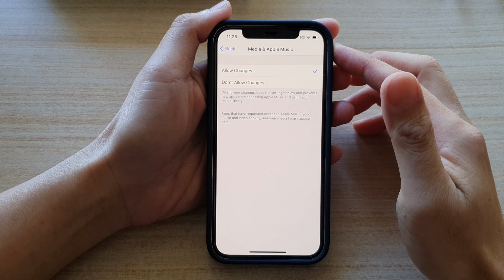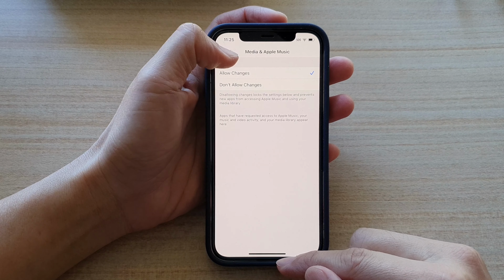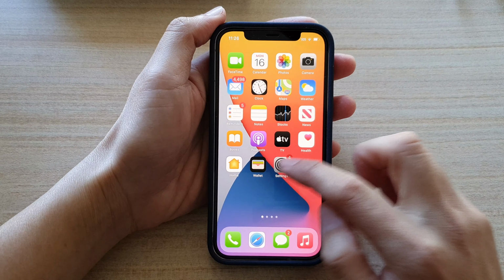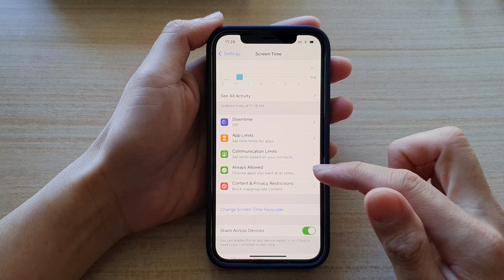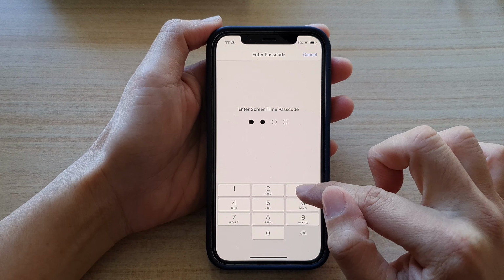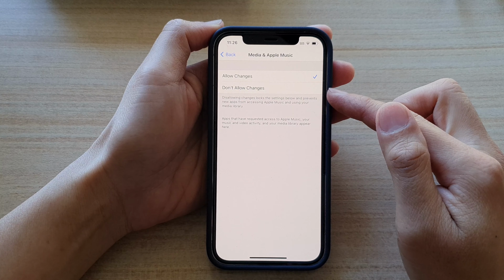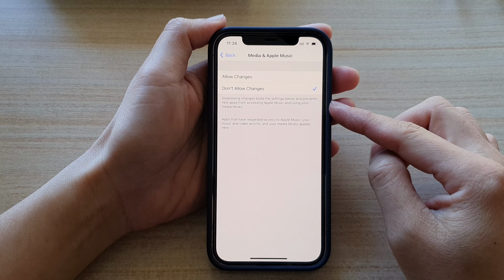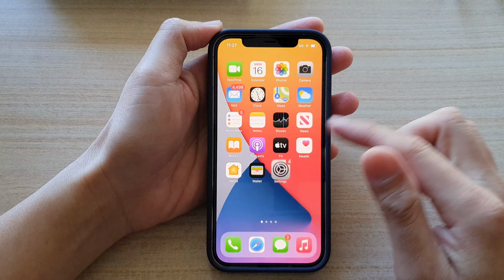iPhone 12/12 Pro: How to Allow / Don't Allow Changes & Access to Media and Apple Music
Learn how you can allow or don't allow changes and access to media and Apple music on the iPhone 12 series.